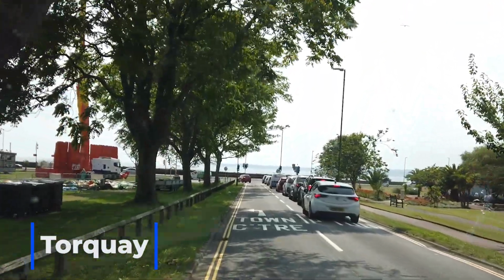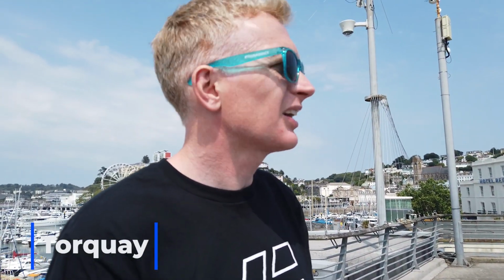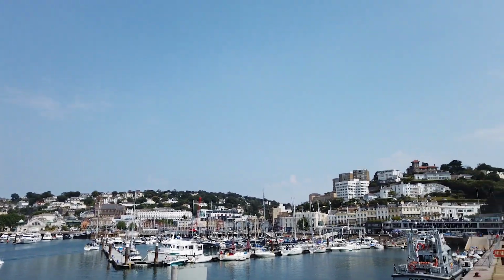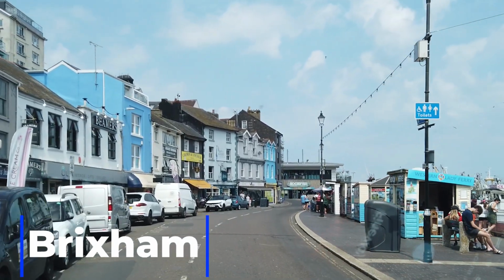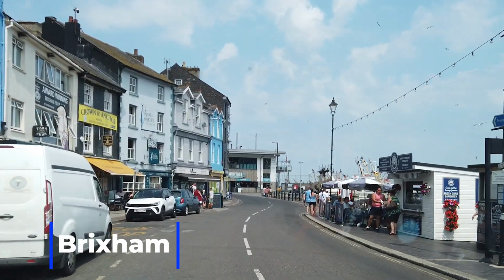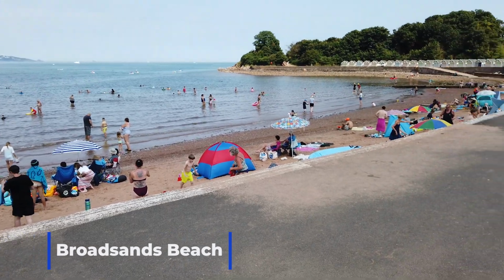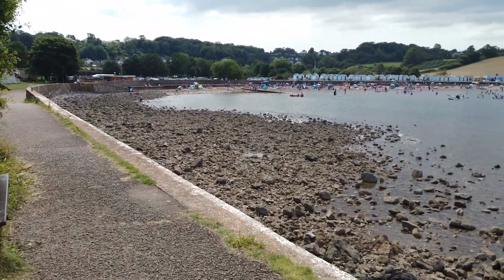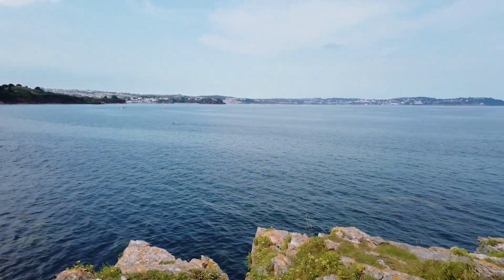Torquay The English Riviera.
Seeing the English Riviera ( Torquay , Paignton , Brixham and Broadsands beach  on a summer day.